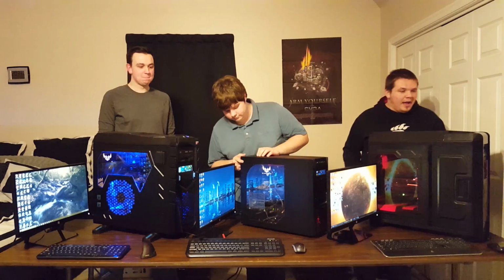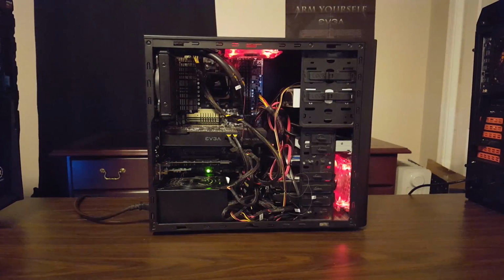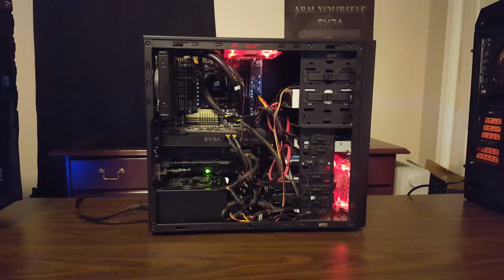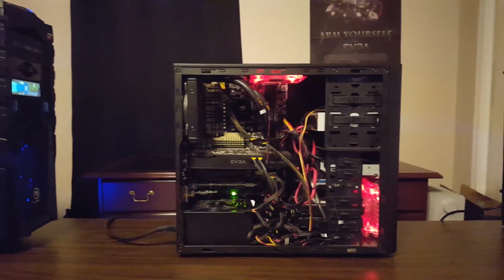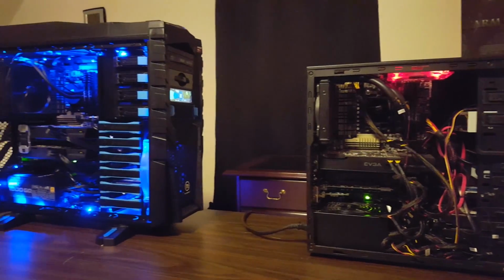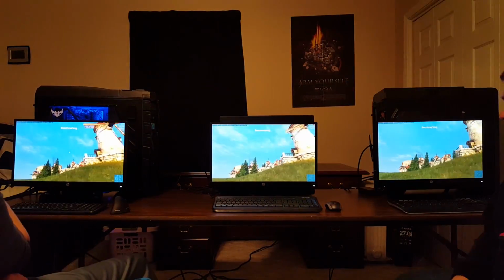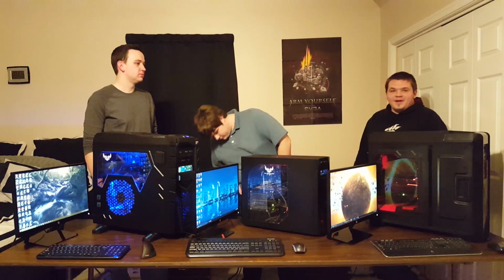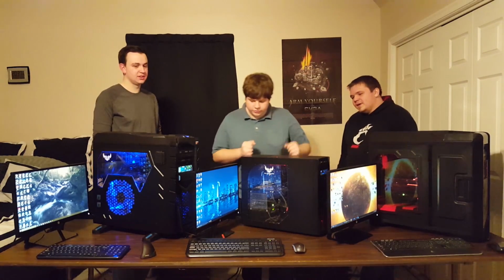PC Wars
We put our PC's to the test to see who comes out on top.